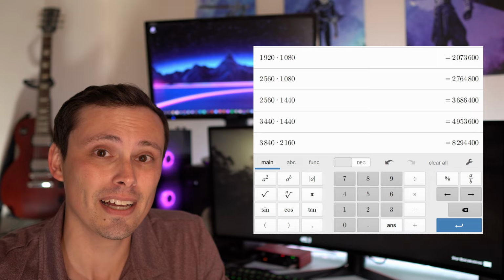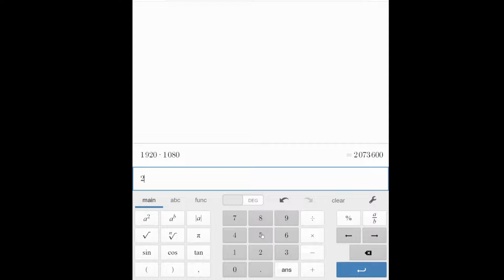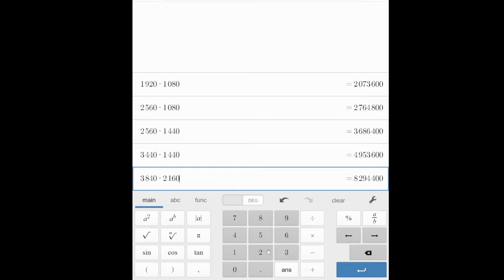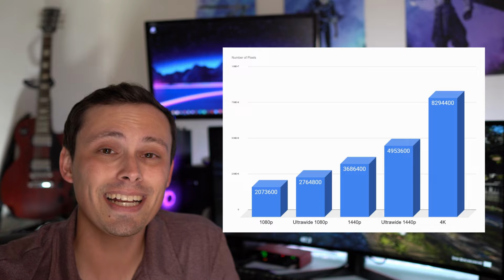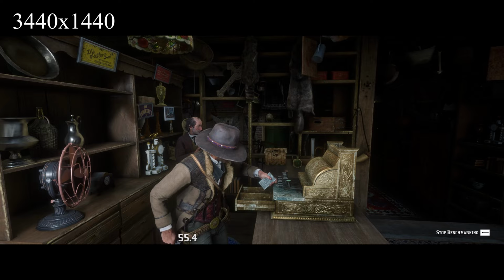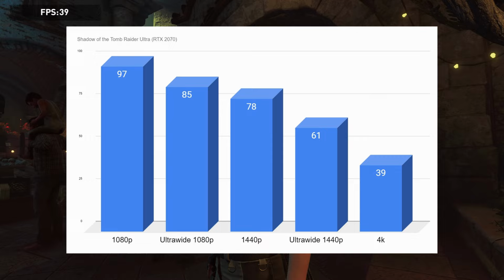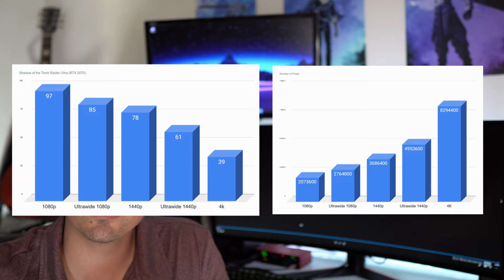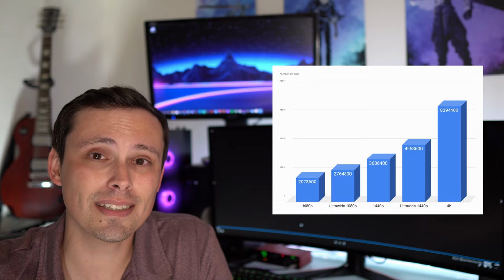How hard is it to run games at ultrawide resolutions?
How hard is it to run games at 21:9 ultrawide resolutions like 3440x1440 or 2560x1080? How does performance compare with standard resolutions like 1080p, 1440p, and 4K? This video should be helpful to anyone who has an ultrawide monitor and is trying to decide which GPU to buy for ultrawide gaming since most GPU reviews don't cover ultrawide performance. This could also help people considering buying an ultrawide monitor to decide whether their GPU is up for the job. In this video I explain the number of pixels involved at each resolution to show how to predict gaming performance when reviews only tell you standard resolutions. I also compare these predicted results with actual Ultrawide gaming benchmarks on my RTX 2070 in Red Dead Redemption 2 and Shadow of the Tomb Raider, so we can see if they line up.

Chapters:
0:00 Intro
0:25 How many pixels?
2:26 What does the number of pixels tell us? (graph)
3:22 Actual game benchmarks
4:47 Summary of benchmark results
6:40 Other thoughts on using review benchmarks
7:02 Is upgrading to ultrawide worth it?
7:29 Thanks!
7:47 BUT AT WHAT COST?!?!?!